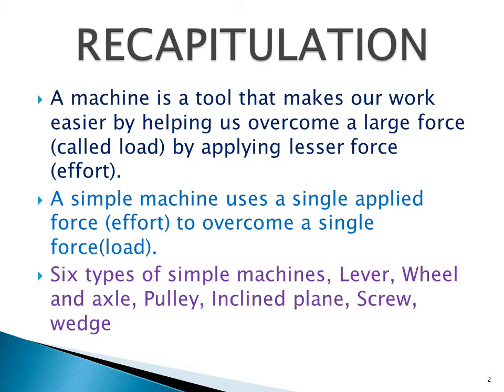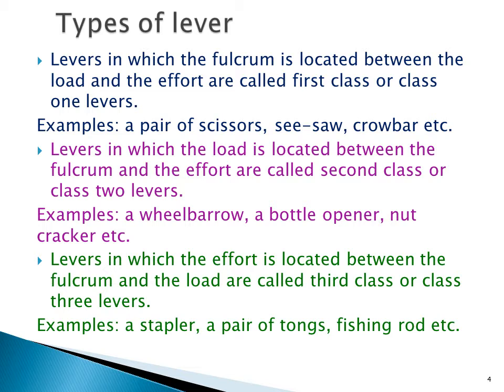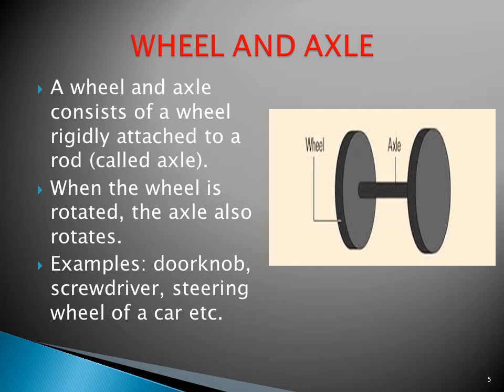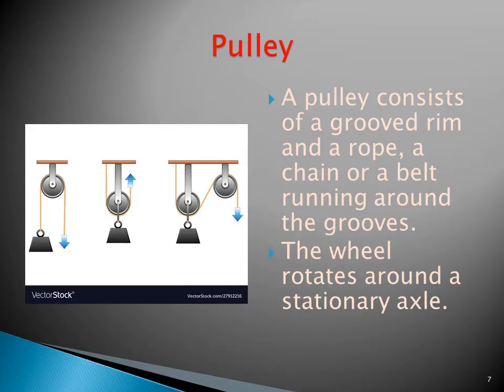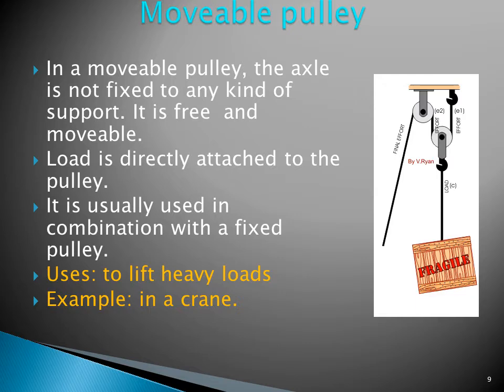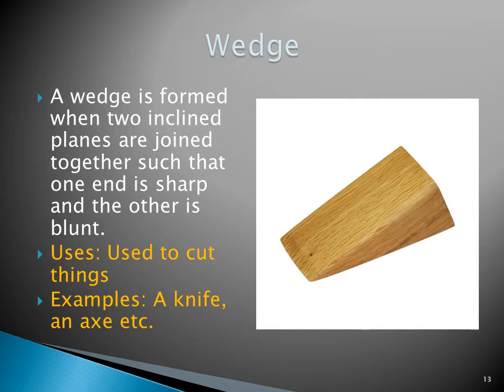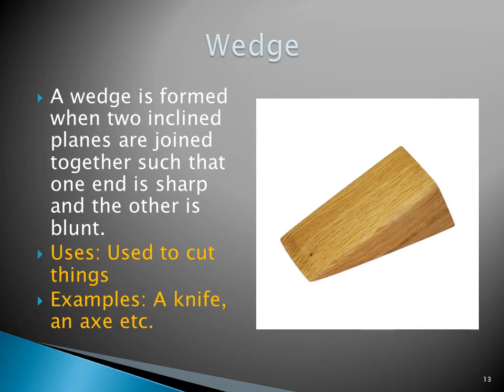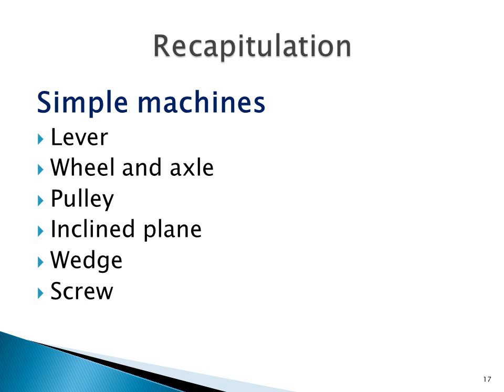Force and energy